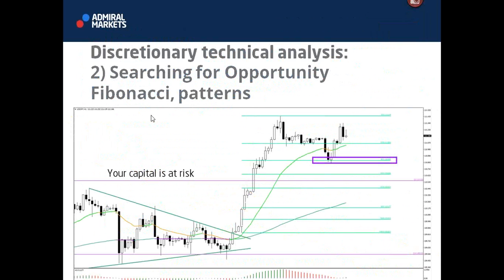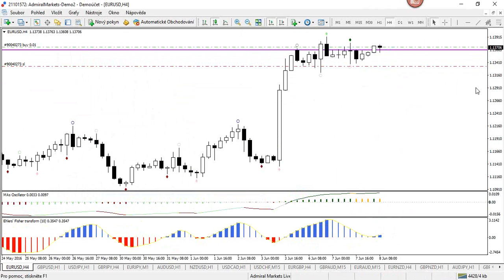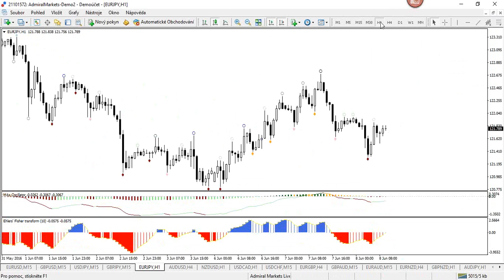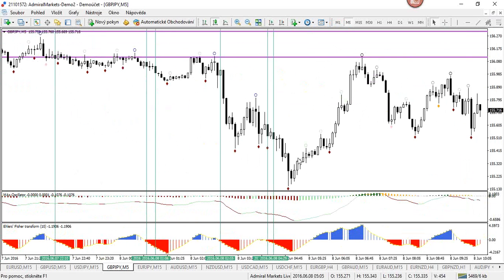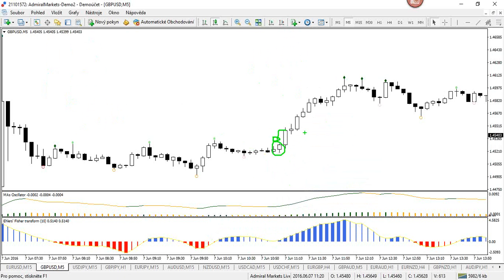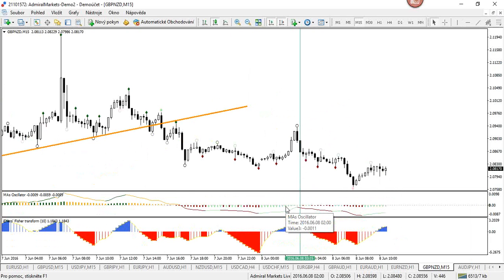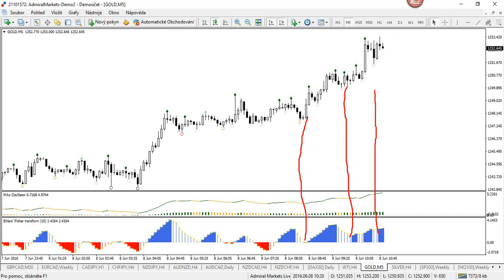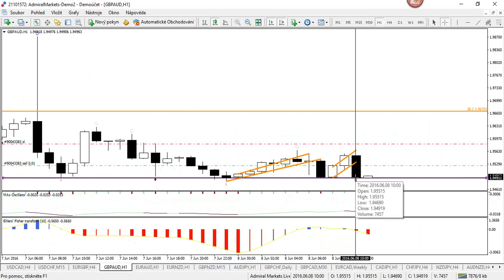Forex Strategy: Trading Intra-day & Intra-week (June 8, 2016)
Live Forex strategy webinar which mixes price action with a very strong oscillator. Check out the webinar to sse which one provides better entries, plus see scalping and swing setups in the Forex market and Gold.